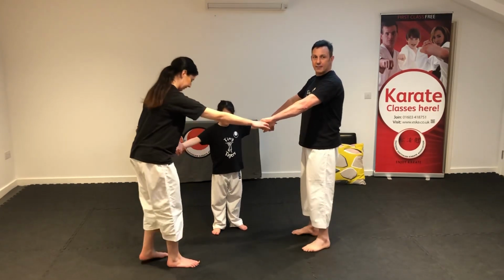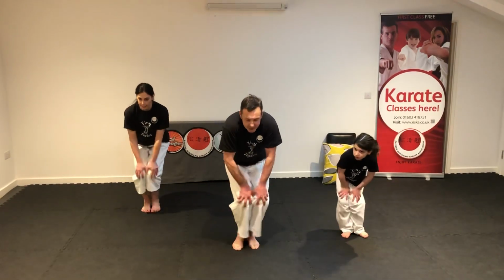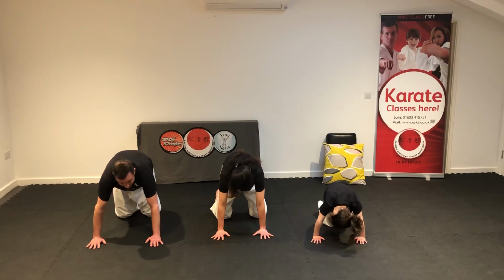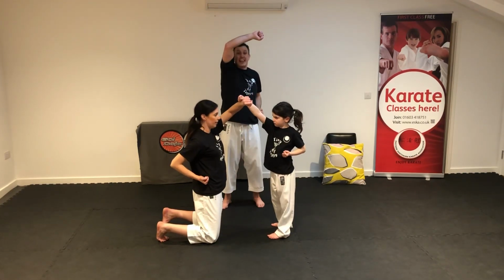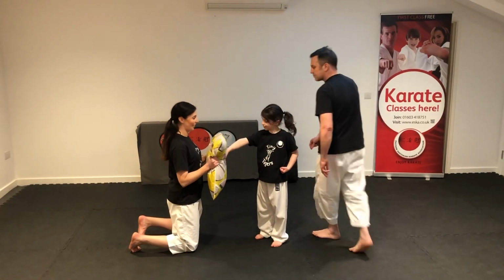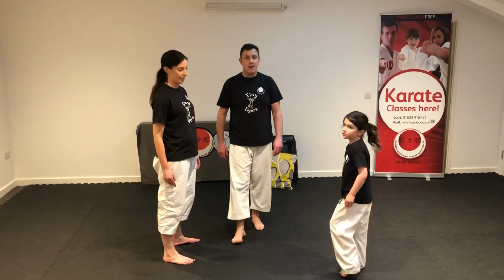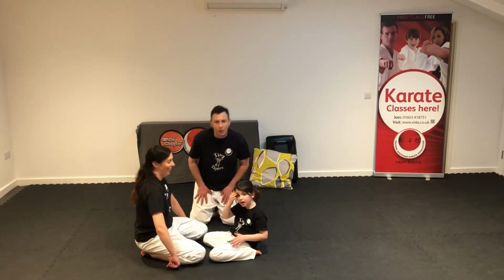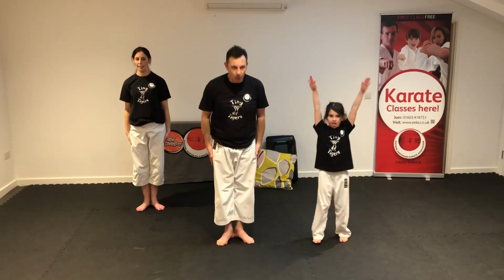Tiny Tiger Partner Work with Sensei Jason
We look forward to seeing Dave Sensei at 10am on Saturday.

You don’t need to create a profile, just enter our Meeting ID, which is 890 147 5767. This should be the same for every class. Please log on around 10 minutes before the class starts, to make sure you are set up and ready to go.

Each Class will run for approximately 30 minutes, with a video Q & A at the end for around 10 minutes.

So, clear a space, get your Gi on and we will see you each day at 4pm.